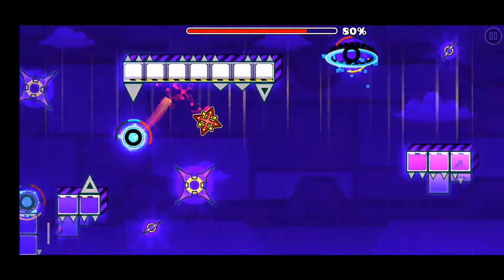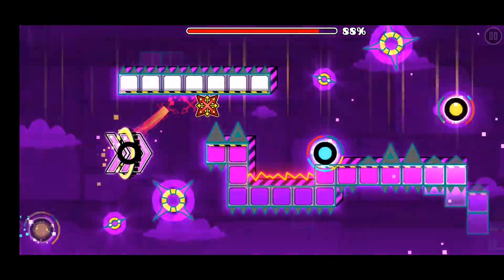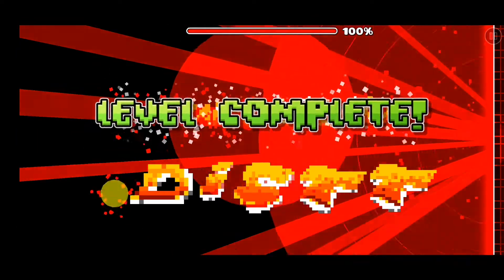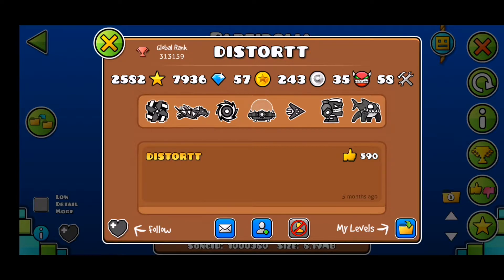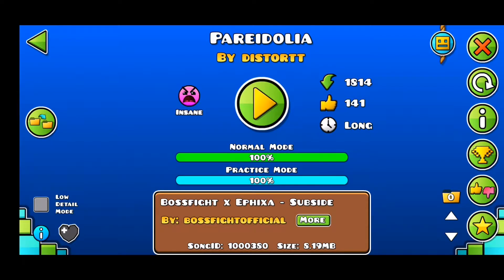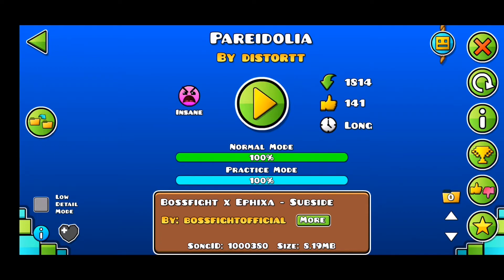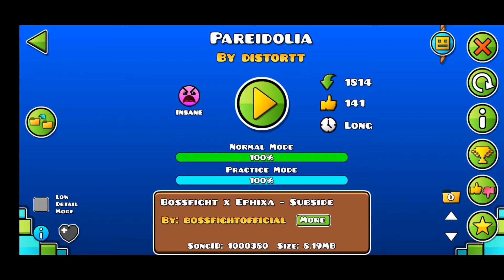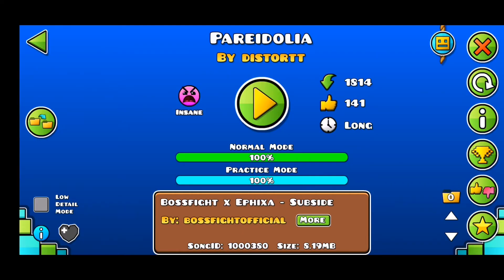"Pareidolia" by distortt - Easy demon - 100% FEATURE WORTHY # 317 | [GD 2.11]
It's been a long while since distortts last level and made a comeback with an easy demon of more simple straightforward design. It sort of reminds me of early 2.1 levels, maybe even more specifically, it reminds me of how Rob would build some of his levels. But the smart use of pulse triggers and just the right amount of glow make this level pop and still make it feature worthy deco wise. In terms of gameplay I would say its harder than it looks, but oh my does it go perfectly with this heavy EDM track. Last cube did cause me more trouble than I anticipated and is also in my opinion the hardest part, because of its timings, yet it was still fun.
Its nothing to lose your mind over, but I like it. :)
GG